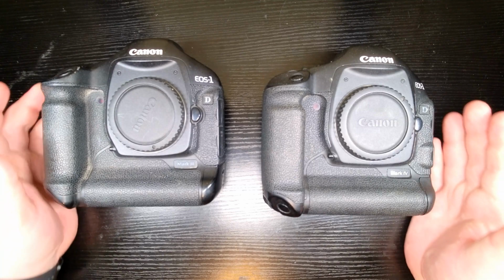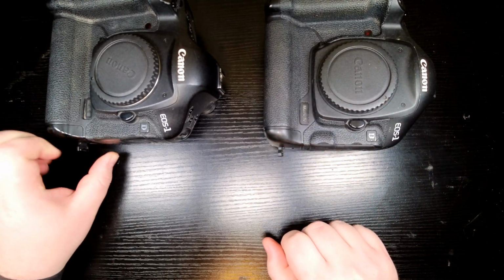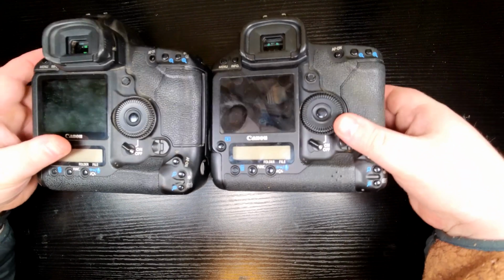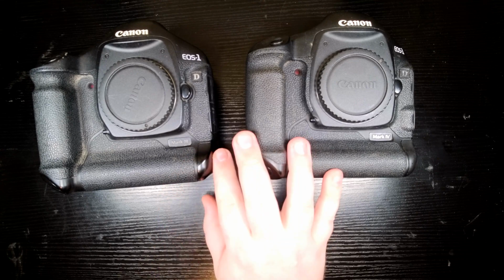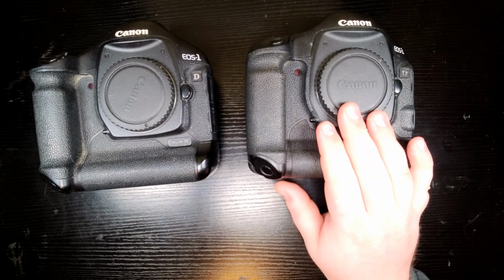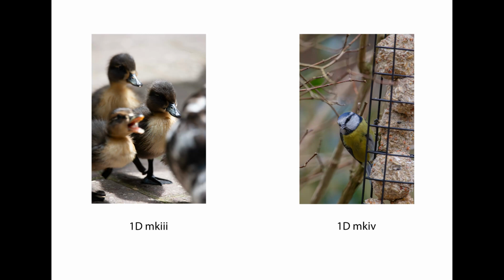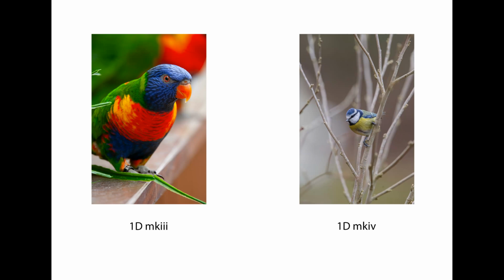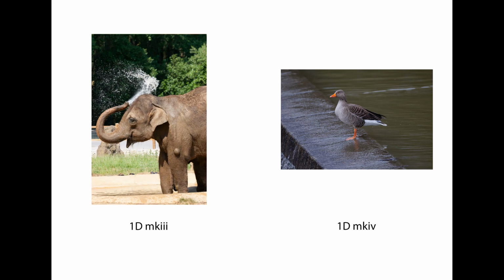Retro Review - Canon EOS 1D mkiii vs Canon EOS 1D mkiv!